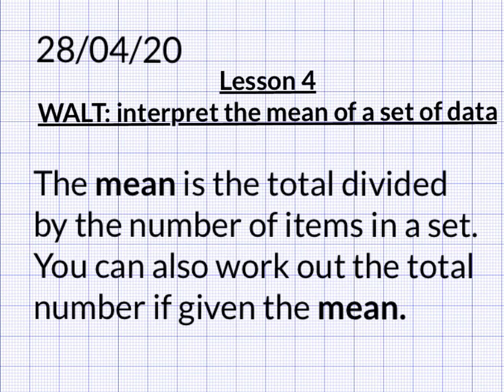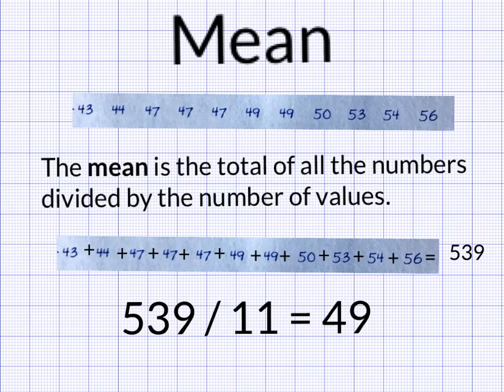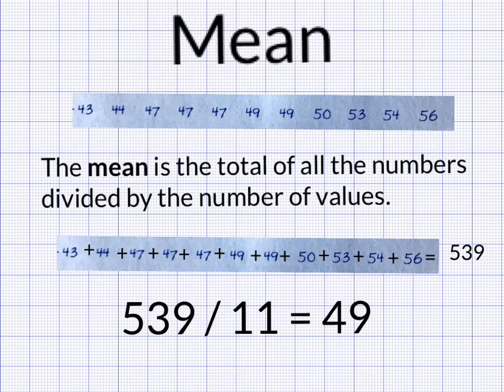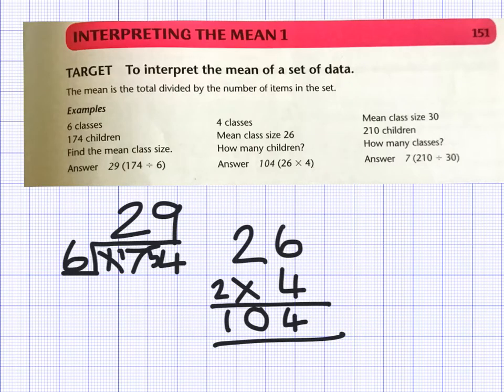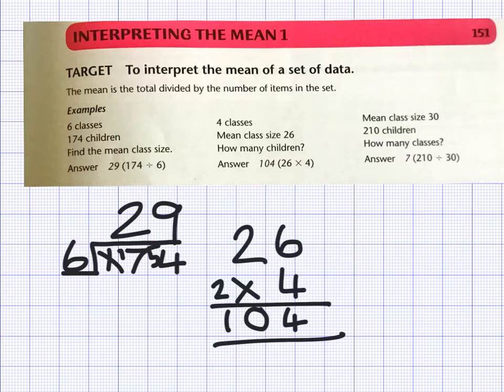Lesson 4 - mean